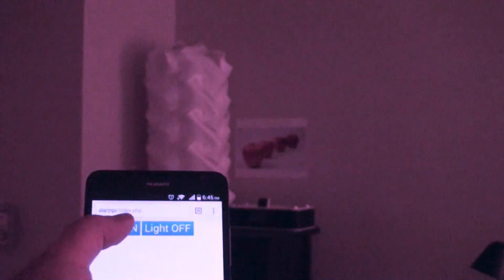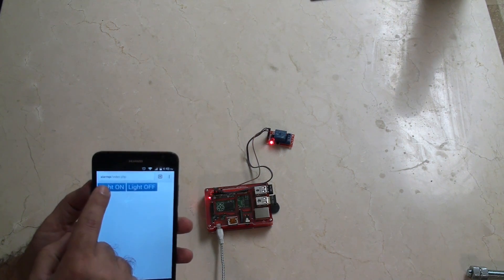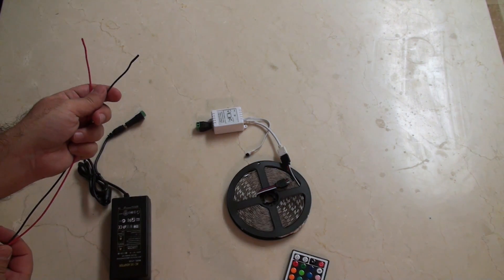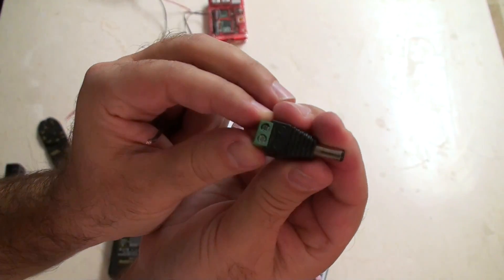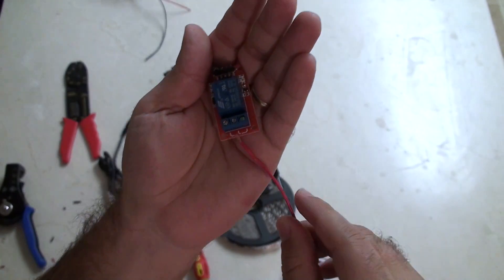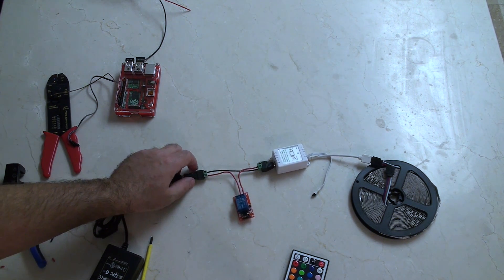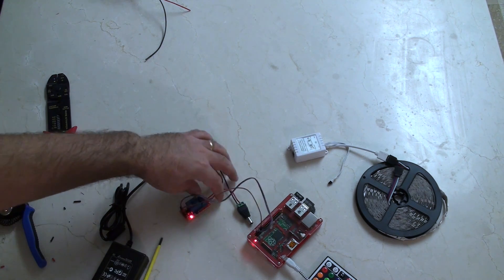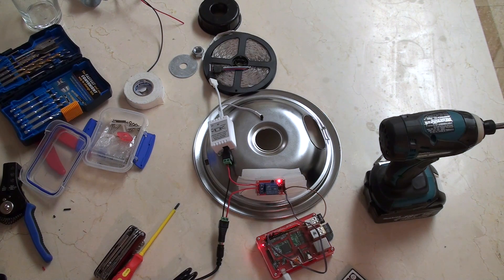Raspberry Pi: how to turn on a light with your phone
In this video I'll show you start your home automation project with a how to turn on a light with a Raspberry Pi, a relay and a mobile phone.
This section contains the code...

Don't use mains!

Here's a link to the 12V LEDs
Link to the Puzzle Light (I used 60pieces)
Link to the Relay
Link to the GPIO wires
And, the Raspberry Pi 2